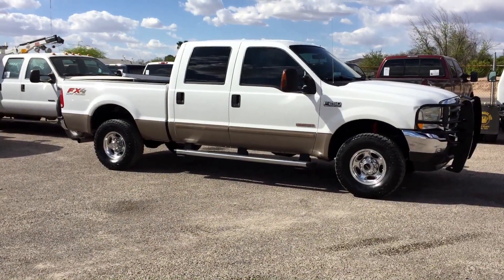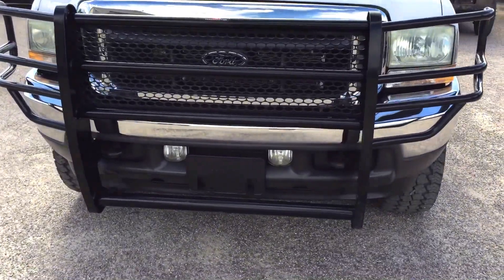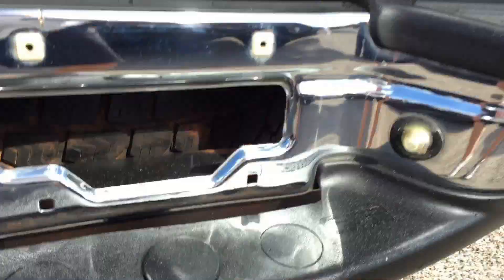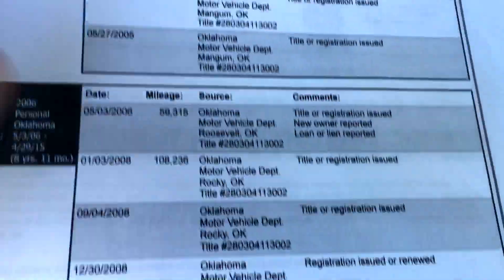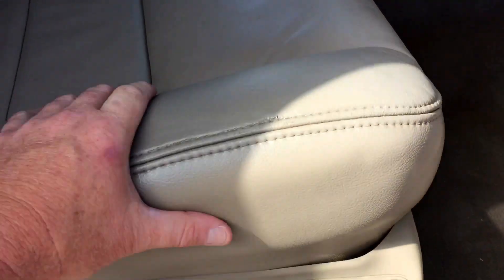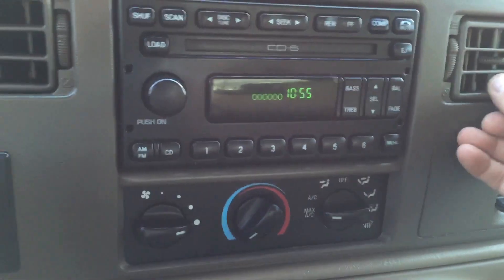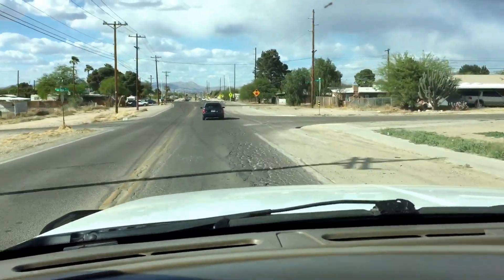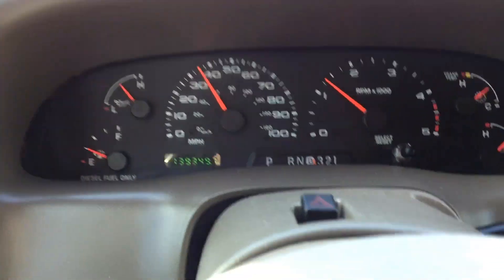2004 Ford F250 Lariat Wheel Kinetics